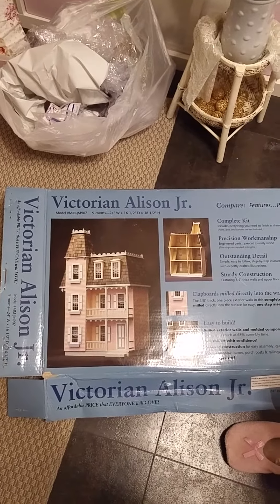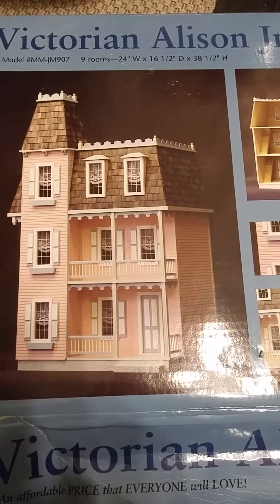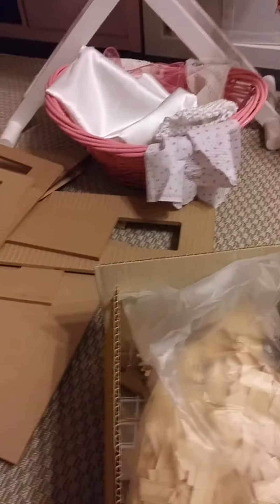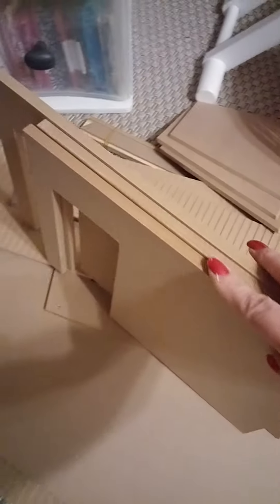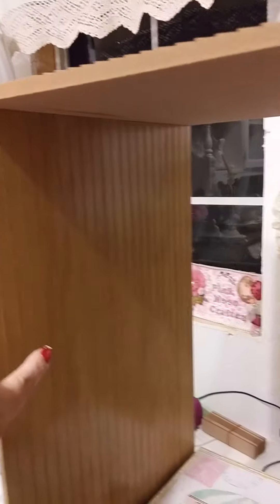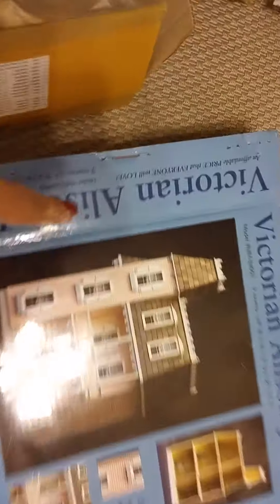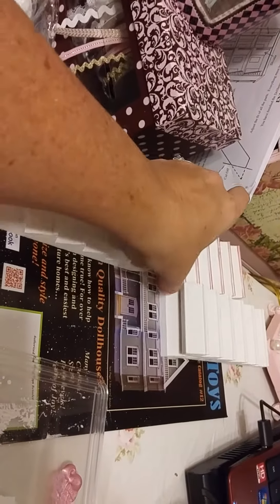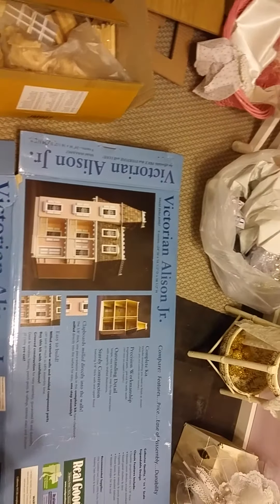Victorian Alison Jr. Doll house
The start of my new doll house part 1